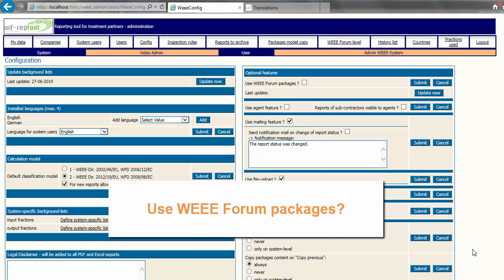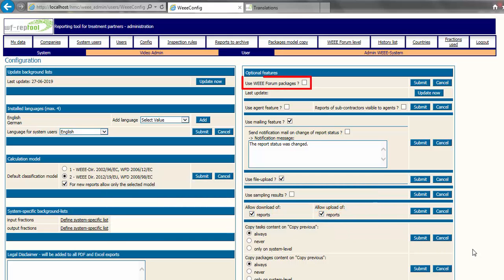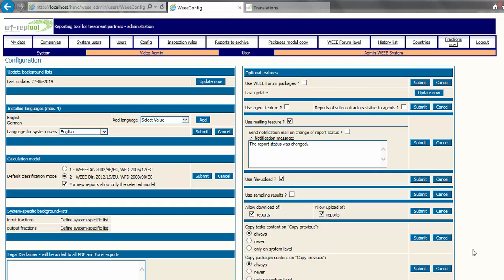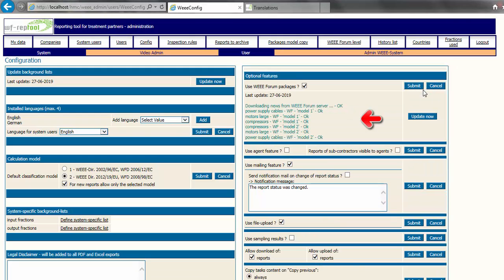WF-RepTool admin - Use WEEE Forum packages?